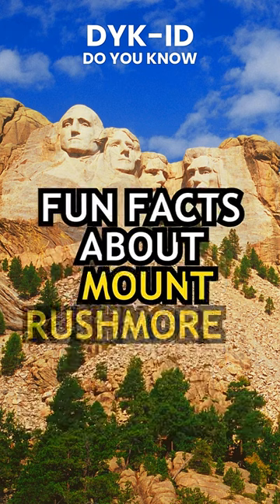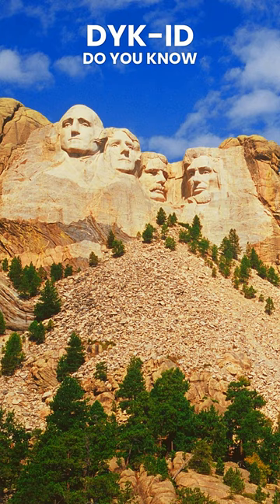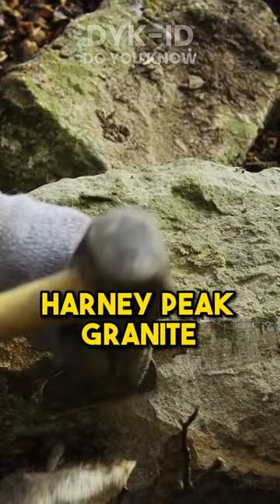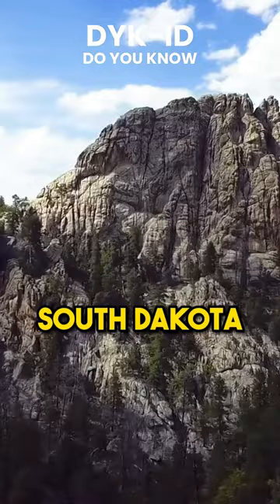05 🗿🏔️ Mount Rushmore Facts, South Dacota – USA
05 🗿🏔️ Mount Rushmore Facts, South Dacota – USA

🗿🏔️ Mount Rushmore, located in the Black Hills of South Dakota, stands as a monumental national memorial and a symbol of American history and democracy. This awe-inspiring site showcases the imposing sculptures of four esteemed United States Presidents: George Washington, Thomas Jefferson, Theodore Roosevelt, and Abraham Lincoln. Carved into the granite cliffs by renowned sculptor Gutzon Borglum, Mount Rushmore is often referred to as the "Shrine of Democracy." Each president was carefully selected to represent significant periods and ideals in American history. George Washington symbolizes the birth of the nation, Thomas Jefferson represents the expansion of the United States through the Louisiana Purchase, Theodore Roosevelt signifies the country's industrial development, and Abraham Lincoln embodies the preservation of the Union and the fight for equality. The craftsmanship and artistry involved in creating these larger-than-life sculptures are awe-inspiring, showcasing Borglum's meticulous attention to detail. Mount Rushmore's massive presence and its depiction of these influential leaders make it a powerful tribute to the principles of democracy and the legacy of the American presidency. The site has been designated as a UNESCO World Heritage Site, recognizing its cultural and historical significance. Visiting Mount Rushmore allows one to experience the grandeur of these iconic figures while surrounded by the stunning natural beauty of the Black Hills. It serves as a reminder of the country's rich heritage and the enduring values upon which the United States was founded. 🗿🏔️ Mount Rushmore continues to inspire visitors from across the globe, fostering a sense of patriotism and appreciation for the leaders who have shaped the nation's history.

Searching:
Mount Rushmore, Black Hills, South Dakota, National Memorial, United States Presidents, George Washington, Thomas Jefferson, Theodore Roosevelt, Abraham Lincoln, Gutzon Borglum, Sculptor, Shrine of Democracy, UNESCO World Heritage Site, South Dakota tourism, Black Hills tourism, National Parks, Monuments
American history, Presidential history, Sculptures, American symbols, National landmarks, Travel destinations